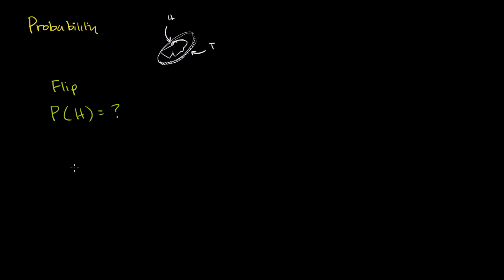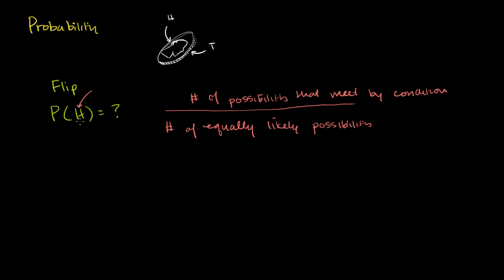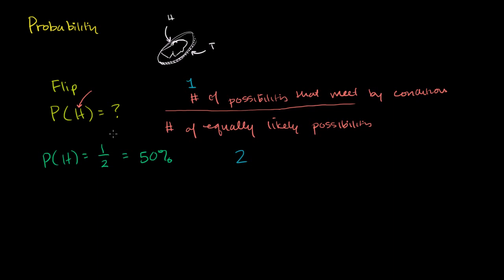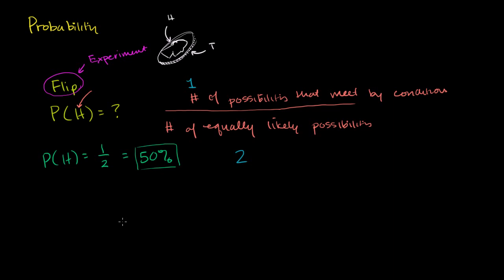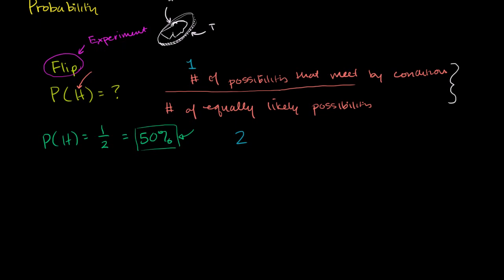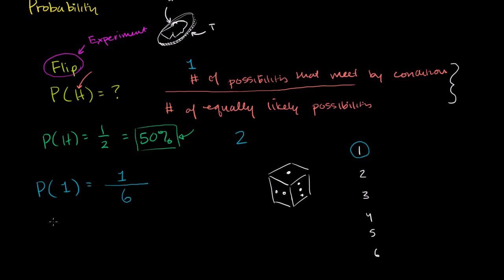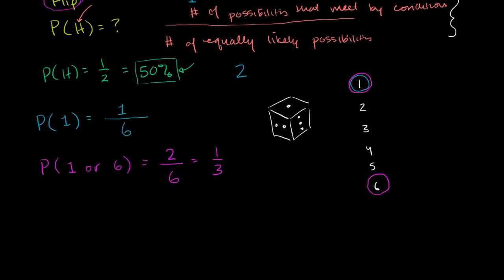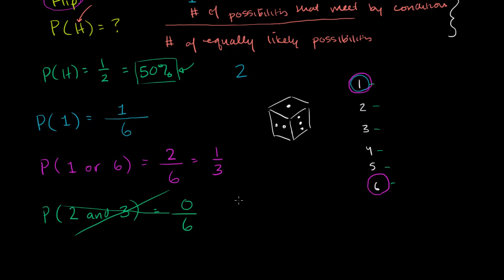Basic Probability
Beginner Level